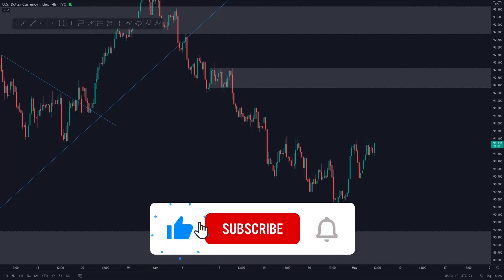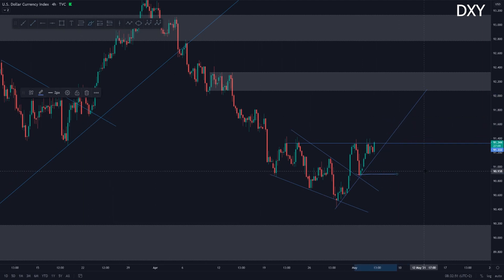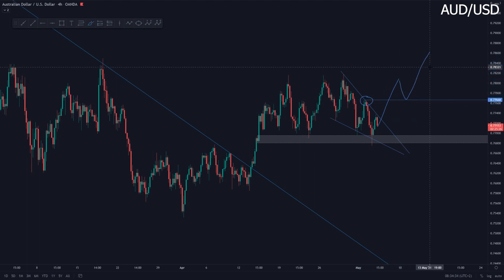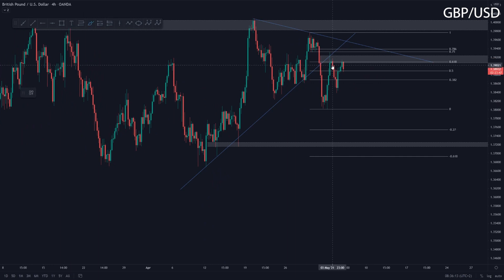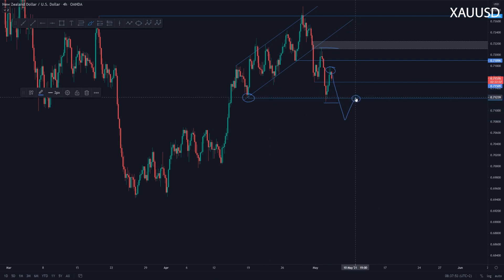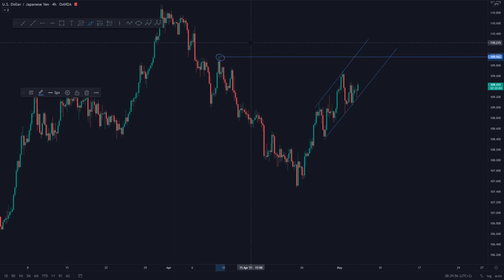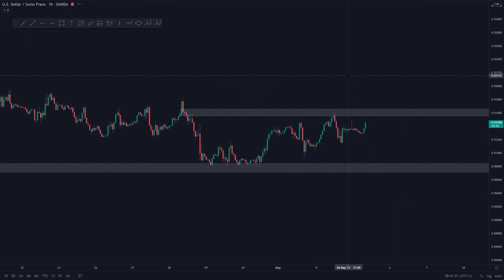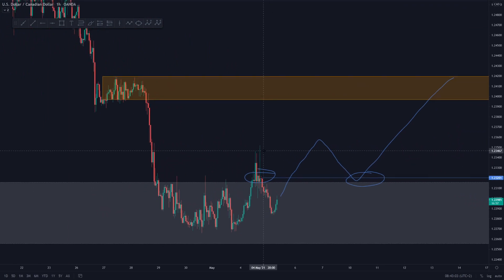Daily Forex Market Analysis (DXY, GBPUSD, EURUSD, NZDUSD, AUDUSD, GOLD) - Volume 26.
Daily Forex Market Analysis. In this video, one of our team members goes over some of the Major Currency Pairs alongside the DXY. These videos showcase, key educational concepts which are very important when it comes to understanding how the forex market moves. In these videos, Major Currency pairs, Minor Currency Pairs, the DXY and Gold are usually discussed.
(DXY, GBPUSD, NZDUSD, AUDCAD, EURUSD, AUDJPY, XAUUSD, EURJPY, GBPJPY, AUDUSD)